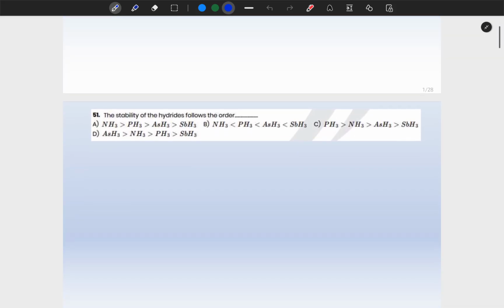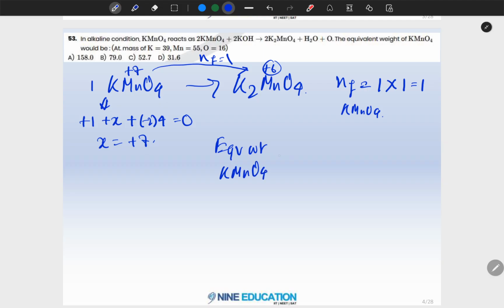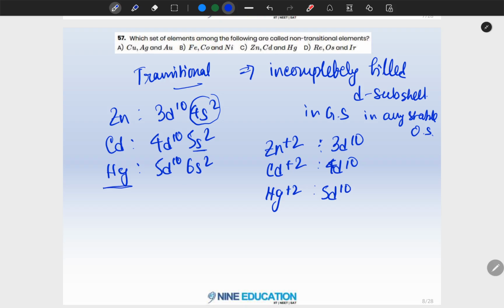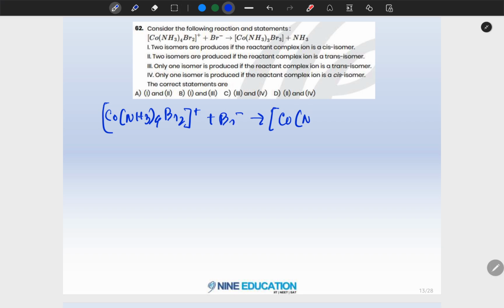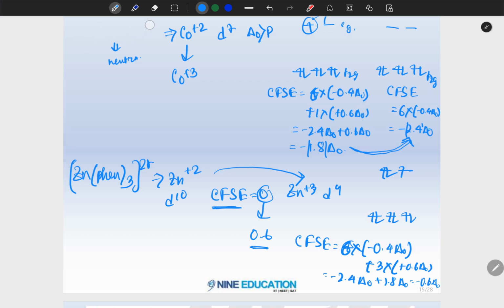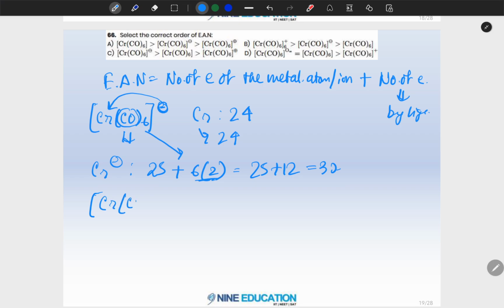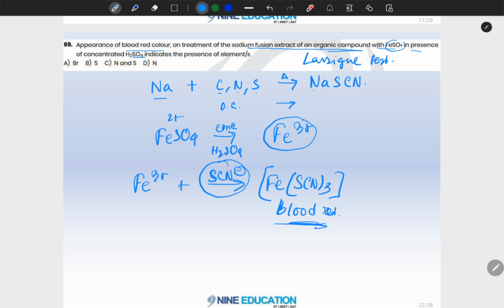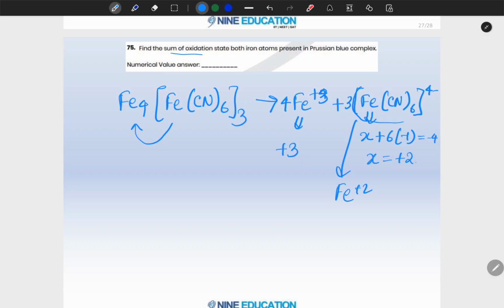Paper Discussion Session | (2026) JEE Main Part Test 17 (CHEMISTRY)